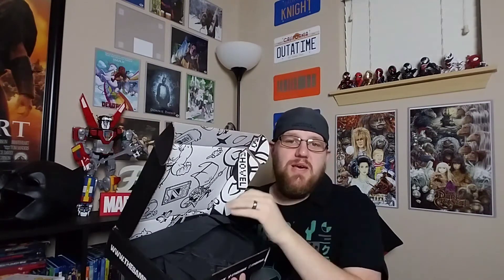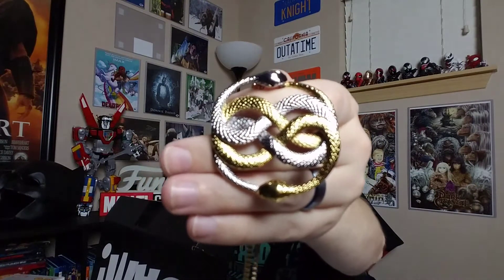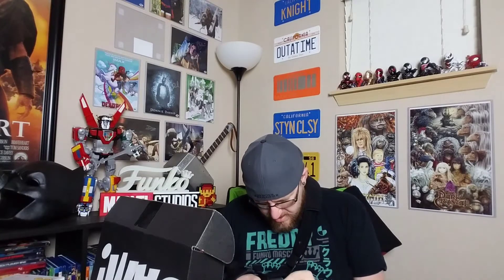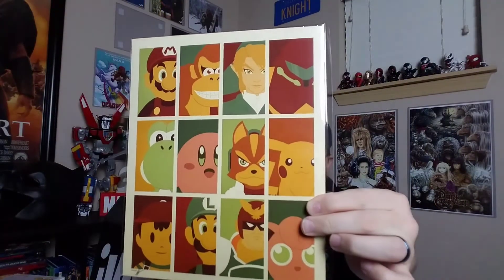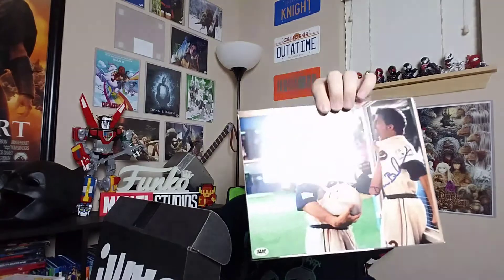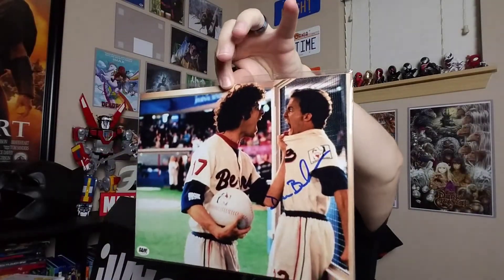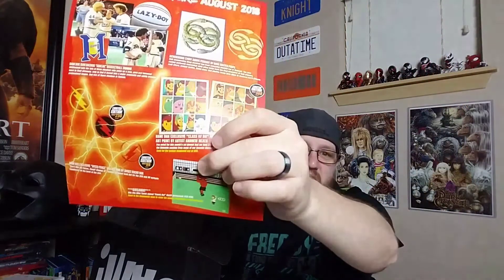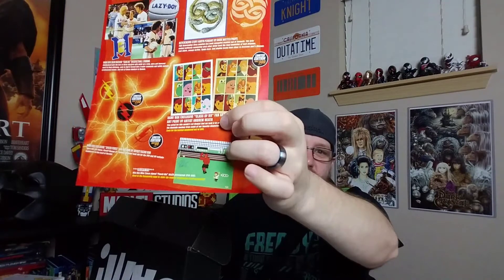Unboxing The Bam box Aug 2018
This is the unboxing of the August 2018 original bandbox which includes franchises from The Neverending Story, Nintendo, The Flash and a surprise celebrity autograph